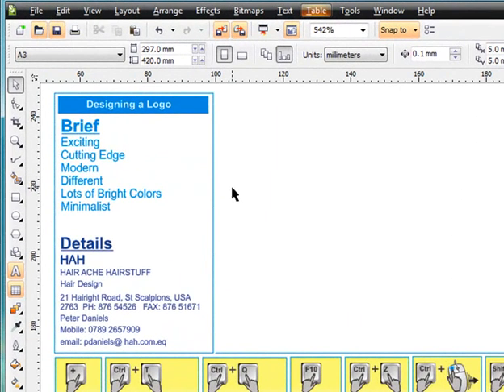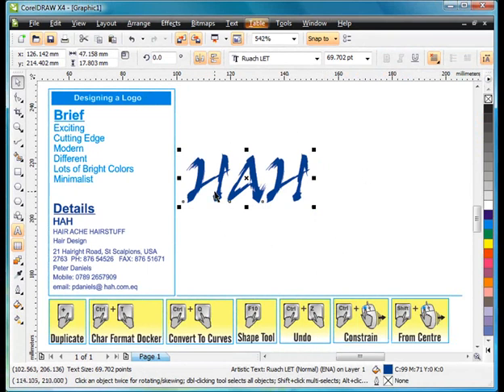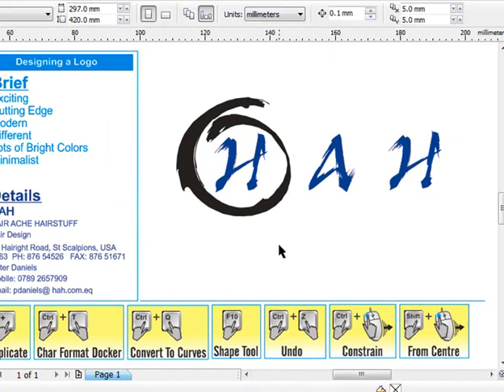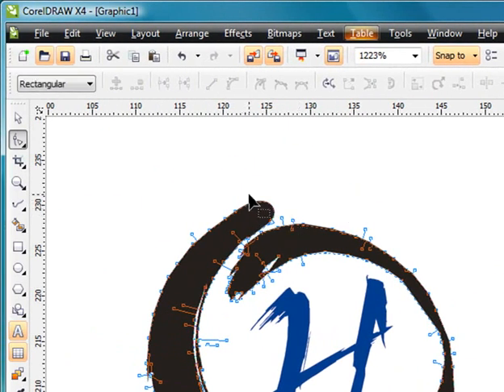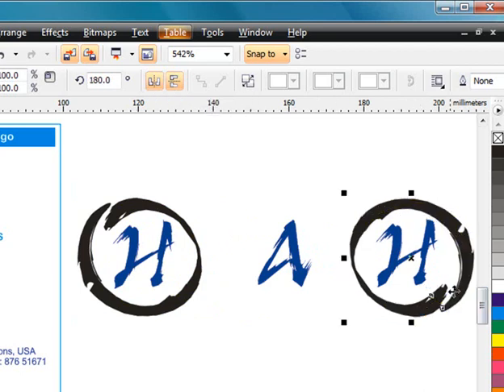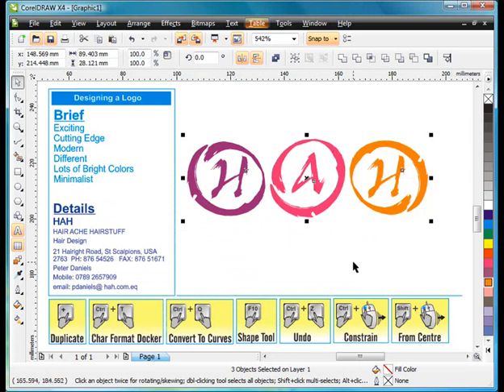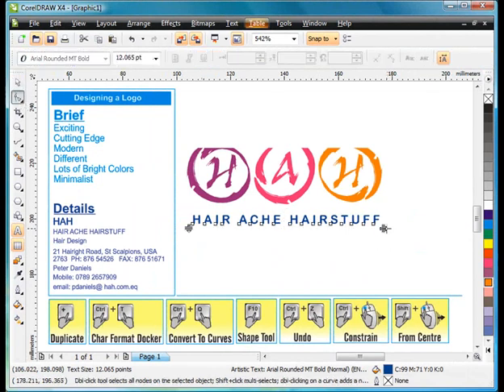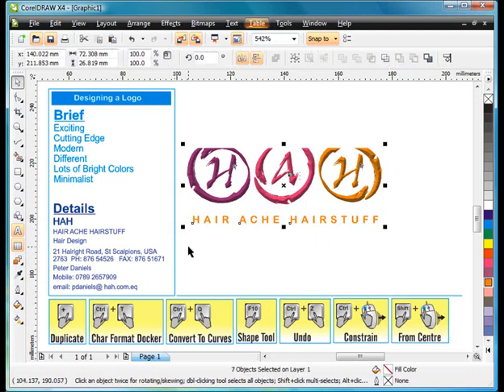Designing a logo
hi
guys support my new channel